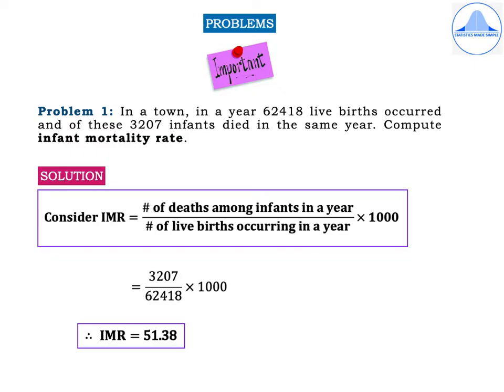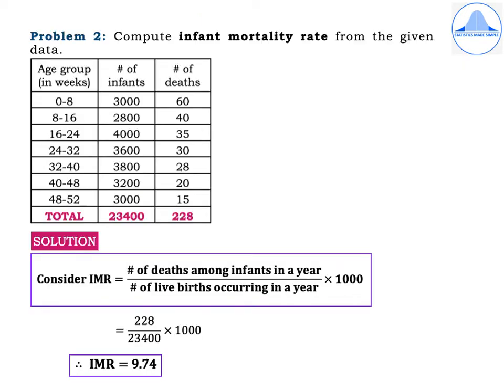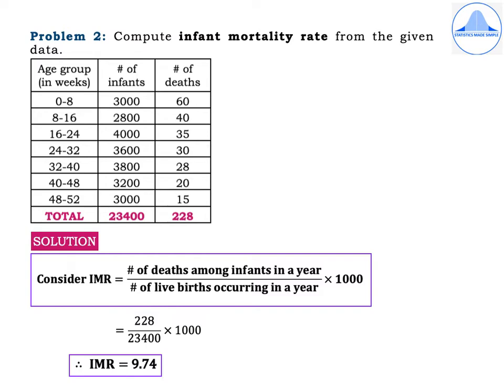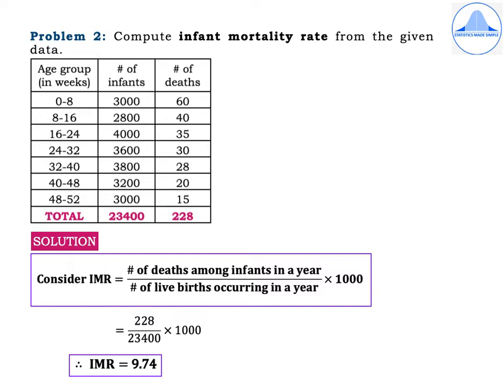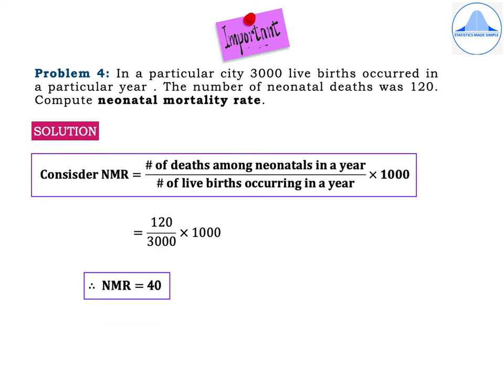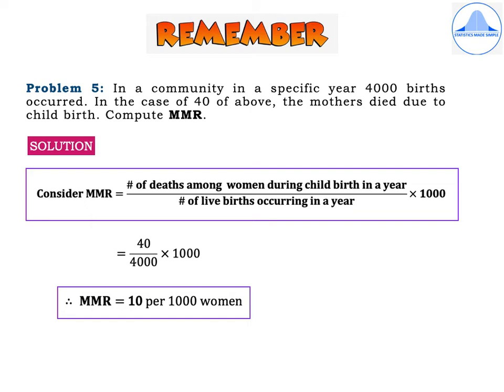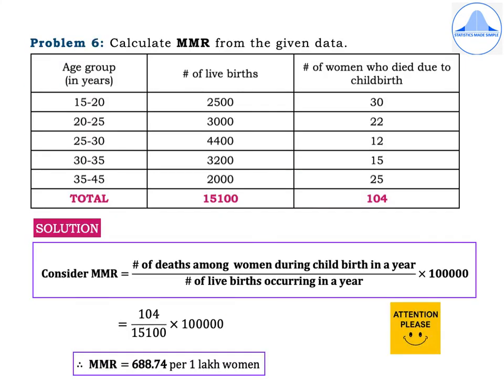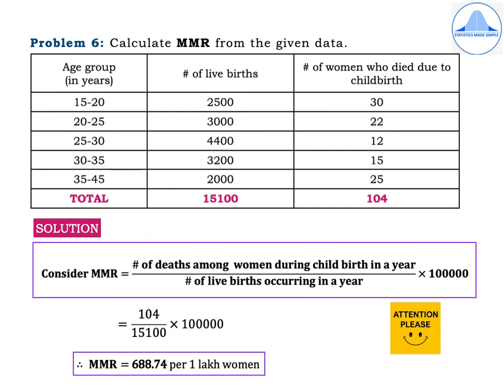IMR,NMR,MMR - SOLUTIONS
In this video, I find solutions to problems based on Infant mortality rate, neonatal mortality rate and maternal mortality rate.